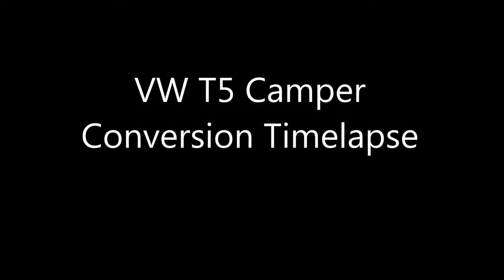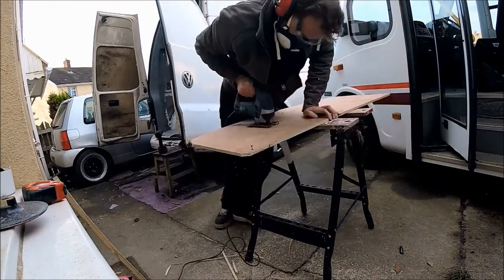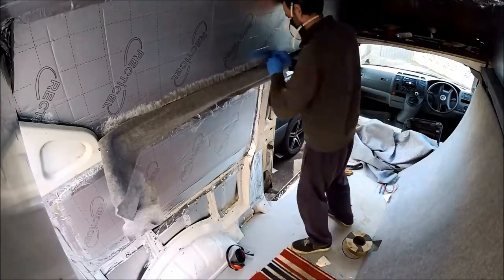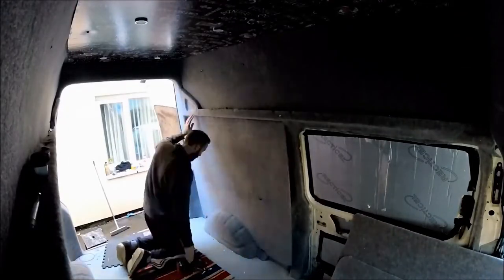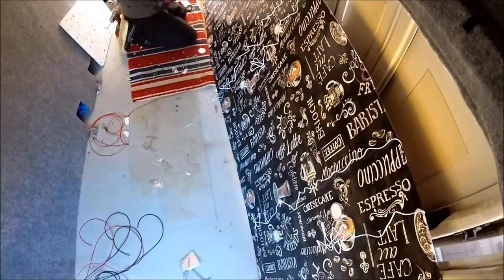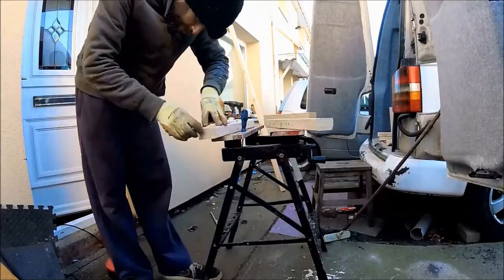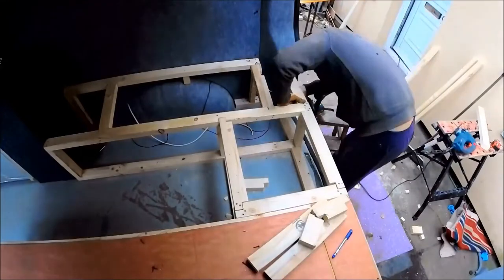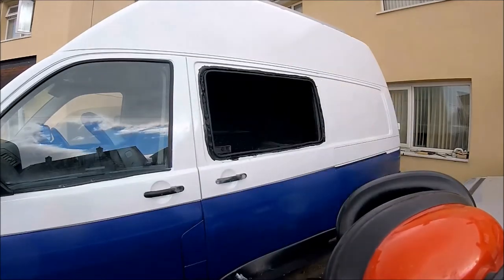VW T5 Campervan Conversion FULL BUILD Time Lapse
A VW T5 campervan conversion FULL BUILD Time Lapse covering 150+ hours of conversion work on what was previously a mobile mechanics van, transforming it to an off-grid capable campervan conversion.  The VW T5 campervan conversion full build includes new flooring, insulation, ply-lining, carpeting throughout, a kitchen unit build featuring a 3 way fridge and Smev 9222 unit, a U shaped large sofa bed, split charge system, solar panel install, TV, RX8 seats and more.